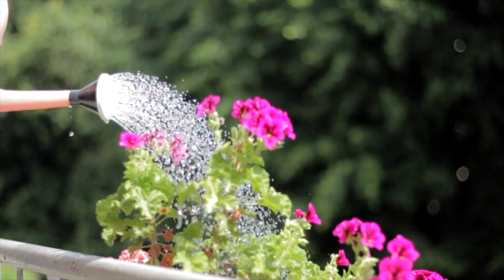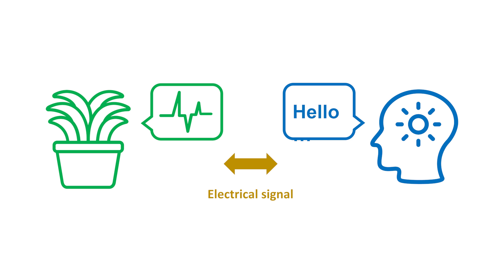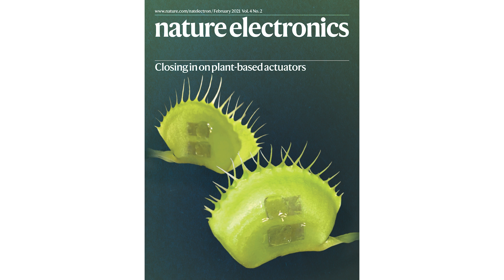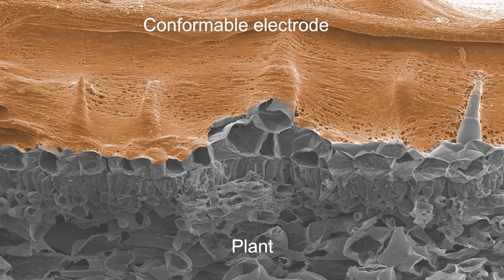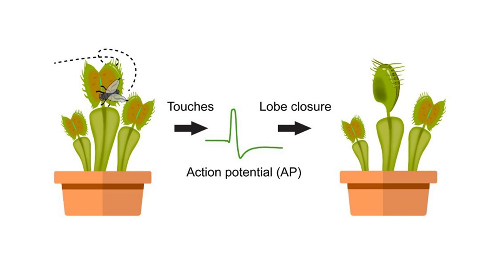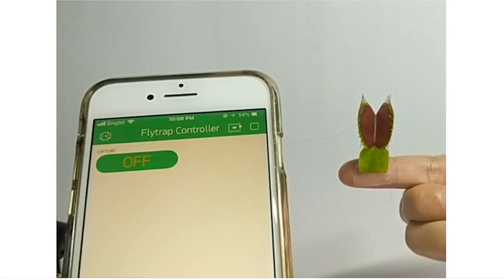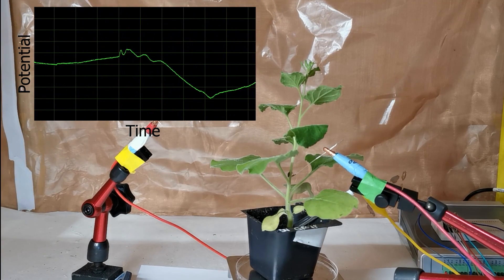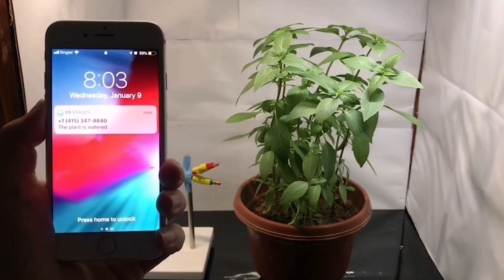Communicating with Plants using Conformable Electrodes | Prof Chen Xiaodong (MSE)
You are probably planting some flowers or herbs on your balcony. To really understand the minds of your plants, you need to understand plant language. Electrical signal is one type of plant language. To capture and translate plant electrical language, our team invented a plant conformable electrode. Traditionally, plant electrodes are rigid metal wires that can harm the plants. Our electrode is made of a sticky and conductive thermogel material for high-quality signal delivery. Using this electrode, we can communicate with Venus flytrap to convert it into a robotic gripper. The flytrap connected with a Wi-Fi chip can be controlled by a smartphone. The flytrap robot can capture fine wires and moving objects. Our electrode can also monitor the electrical signal of a tobacco plant when it is heated. Moreover, when a plant is watered, an electrical signal is also captured by our electrode, triggering a message notification on smartphone. Through decoding plant electrical language using our electrode, we hope to take better care of plants surrounding us. This technology can be utilised in precision agriculture in the future, where every crop can grow healthily and happily.